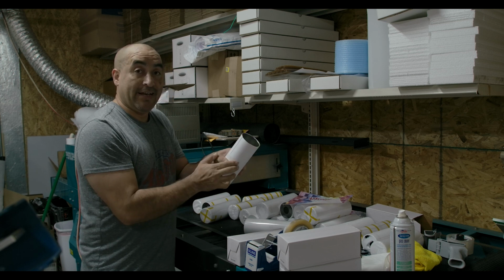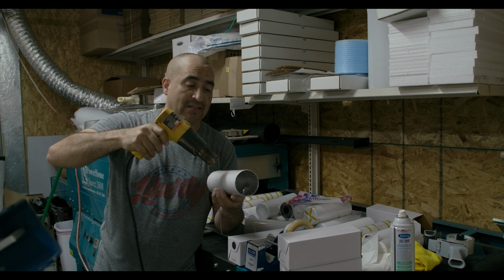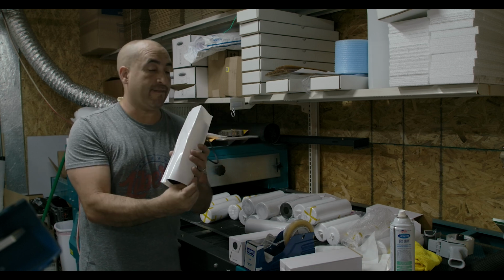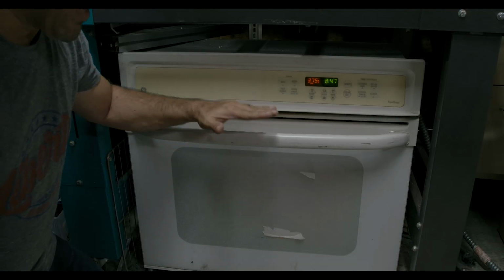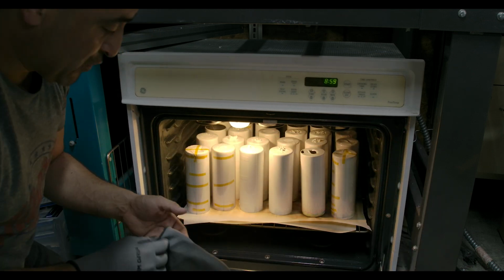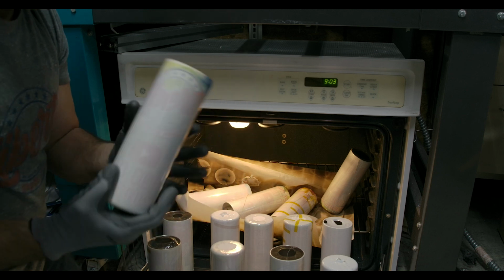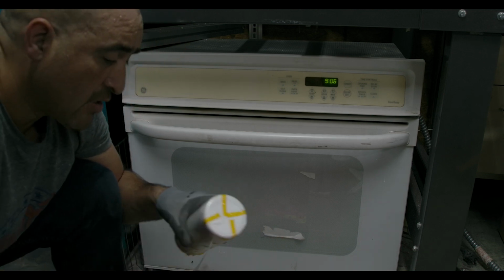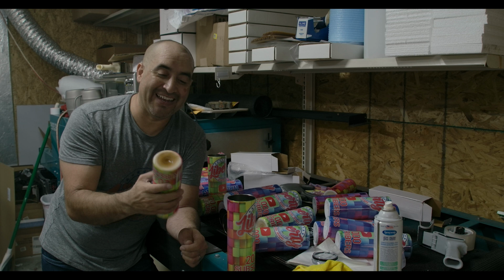Sublimating 24 Tumblers in seven minutes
sublimation paper
heat tape

Clear shrink wraps

White shrink wraps